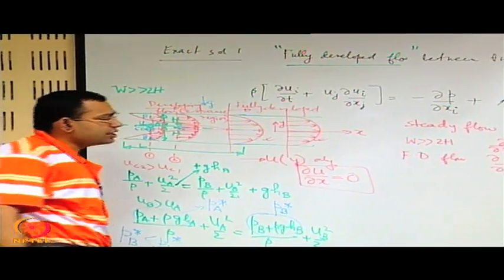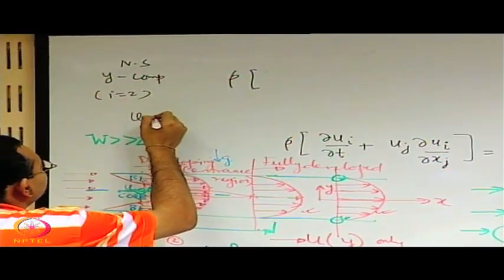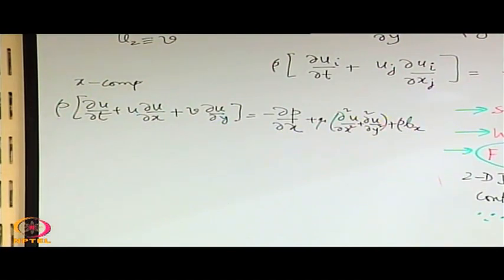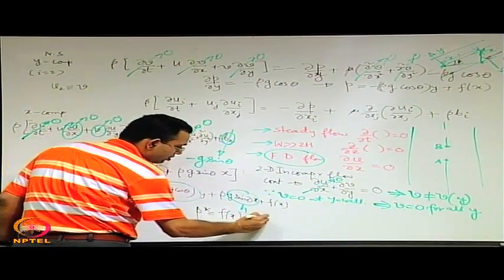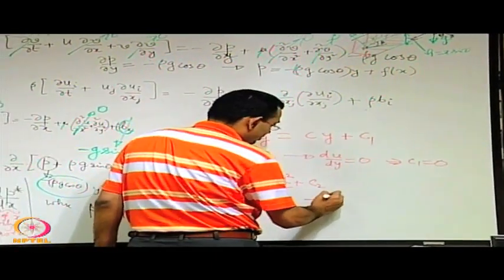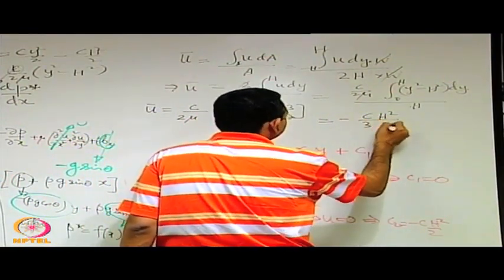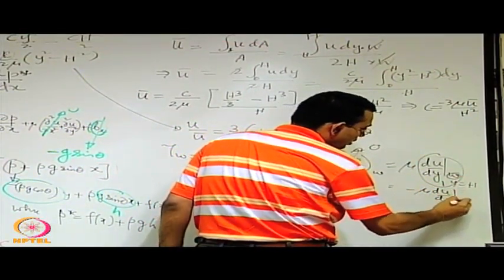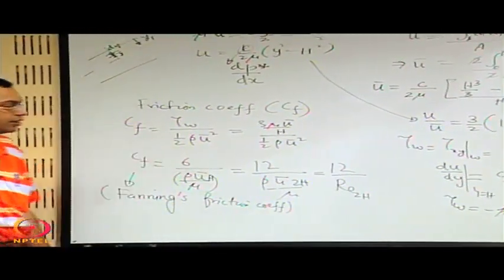Lecture 18: Fully Developed Flow Between Two Parallel Plates (Contd.)